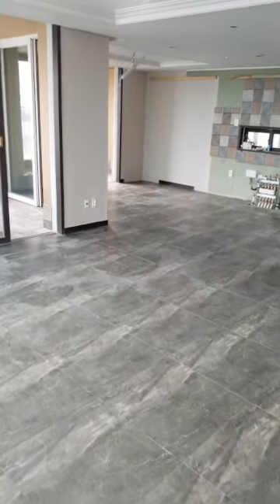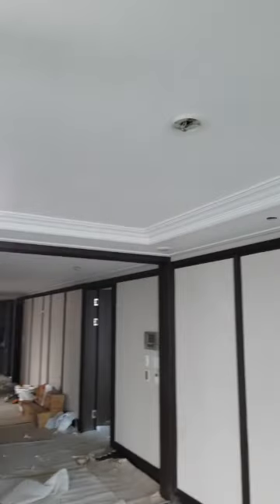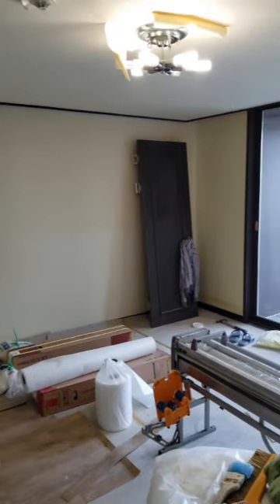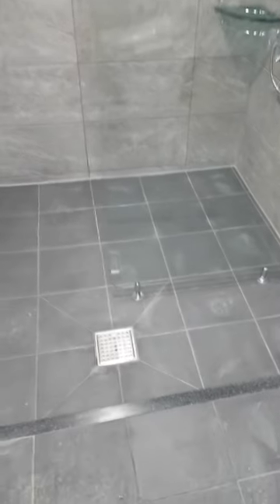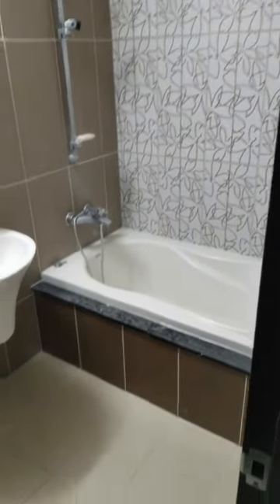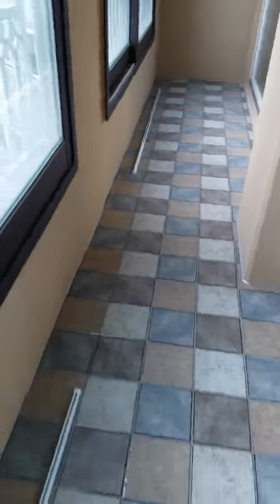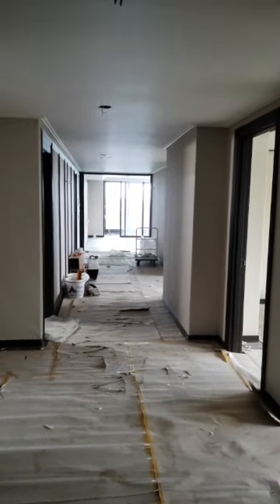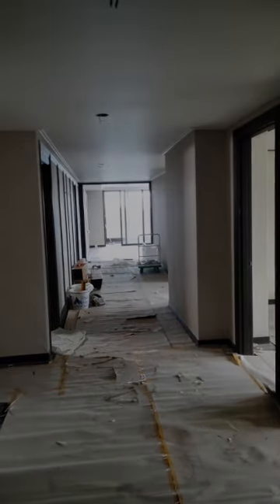Gangneung South Korea Apartment Remodel Project | Video #5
This video is the 5th in a series that highlights a somewhat typical remodeling project that viewers may consider when moving into a newly acquired apartment.  This project takes place in Gangneung South Korea beginning with the occupation on December 20th thru an estimated completion date of January 15th 2022.